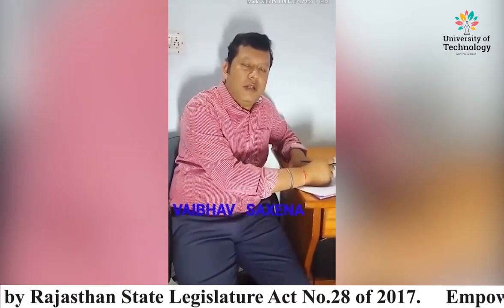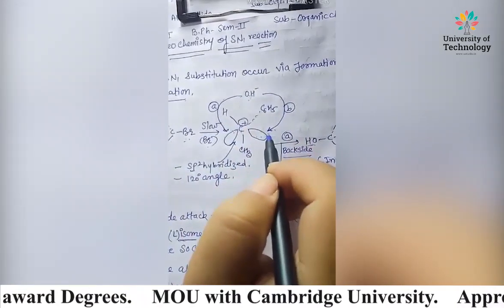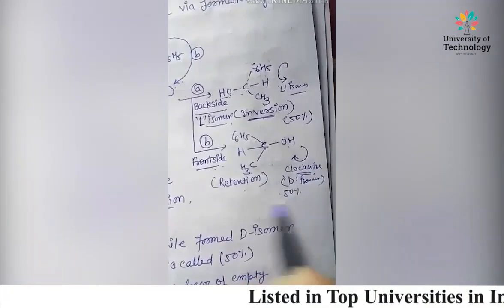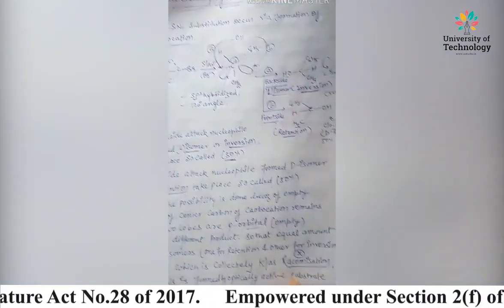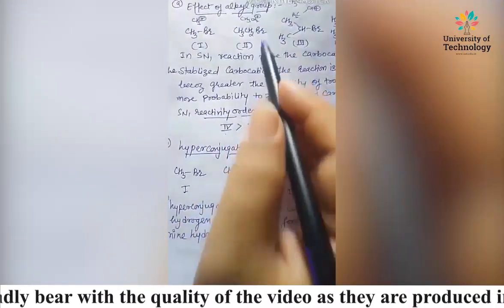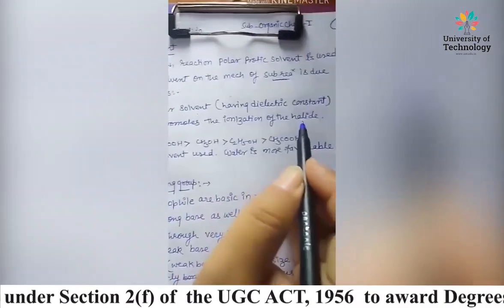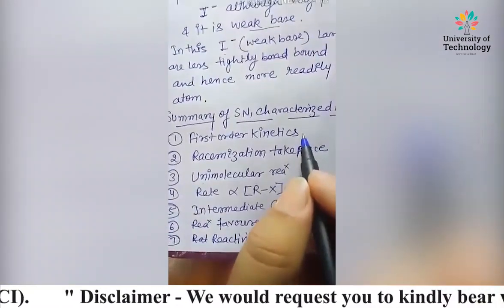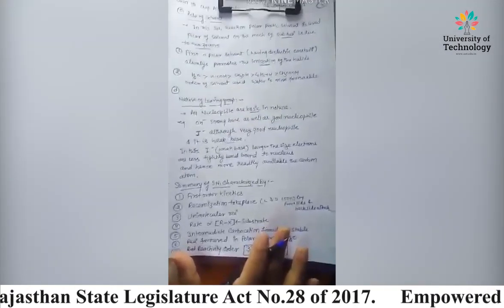Nucleophile Substitution Reaction | Online Education | Learn Online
The Video Lecture on  "Nucleophile Substitution Reaction"
(Unit III Chapter - Alkyl Halides | B.Pharma Sem II) is delivered by Vaibhav Saxena - Academic Staff of Deepshikha Kala Sansthan.